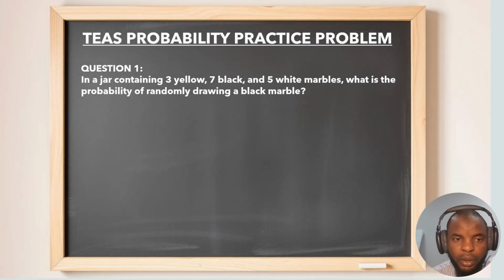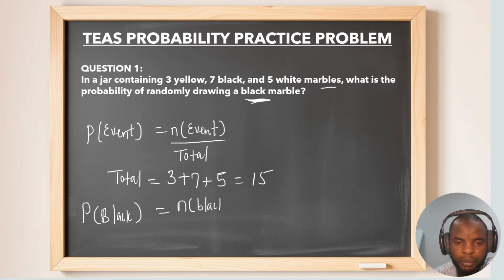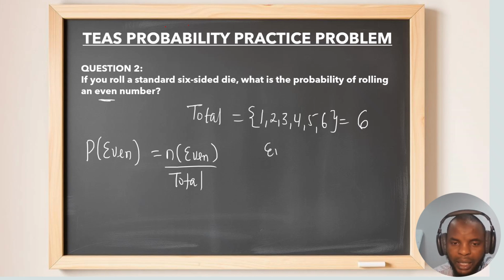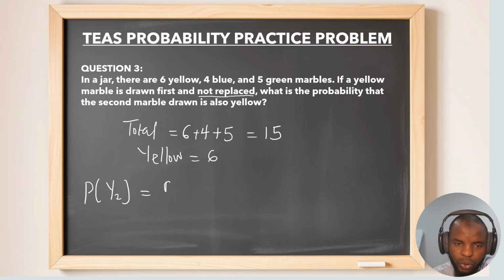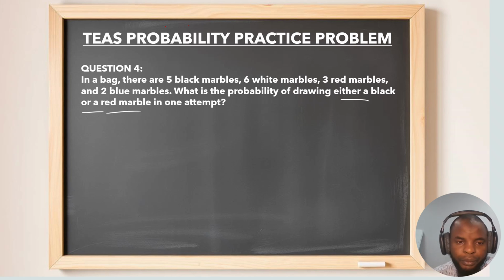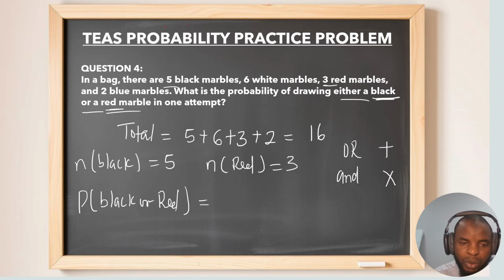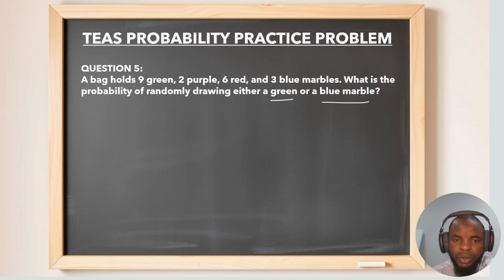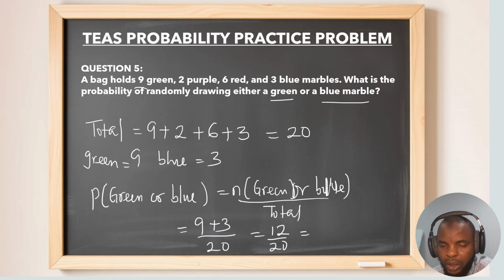TEAS 7 | PROBABILITY Practice Problems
Boost your TEAS Math score with this focused video on Probability – a key topic on the ATI TEAS 7 exam! Whether you're just starting your prep or reviewing for test day, this video walks you through realistic sample questions, step-by-step explanations, and smart strategies to help you succeed.

✅ What you’ll learn:

Basic and compound probability

"Or" and "And" scenarios

TEAS 7 test-takers

Anyone looking to sharpen their math skills!